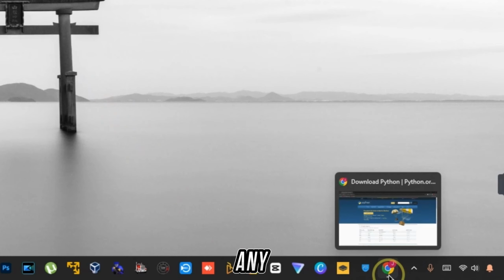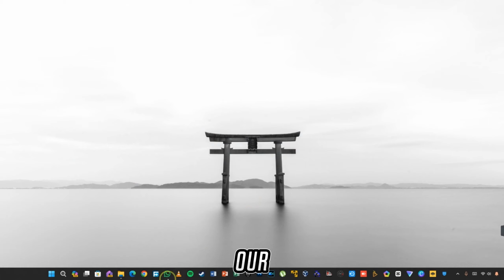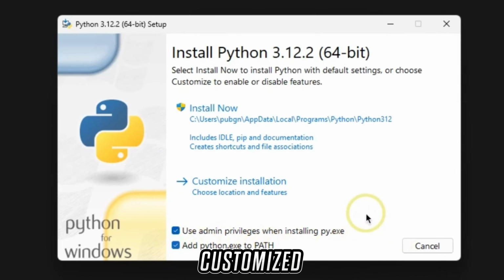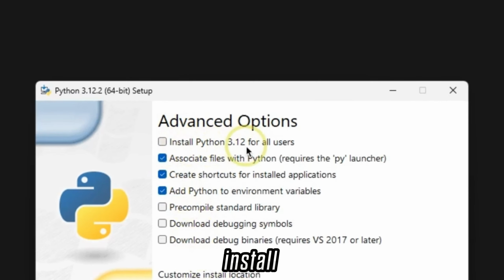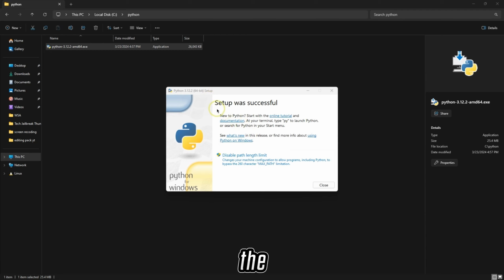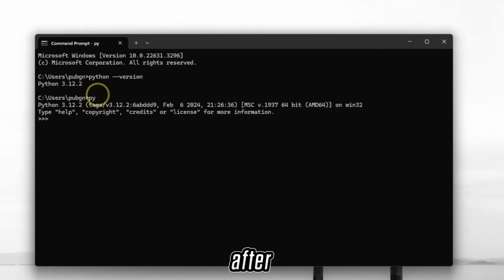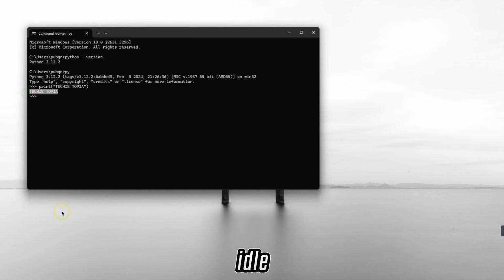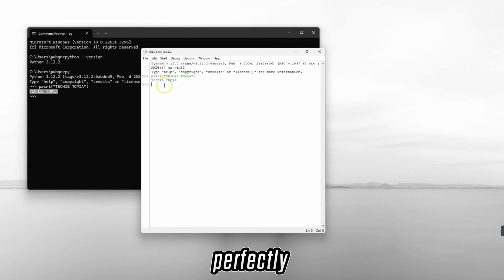How to Install Python 3.12.2 on Windows 11 [ 2024 Update ]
Ready to harness the power of Python 3.12.2 on your Windows 11 system? Look no further! In this comprehensive guide, we walk you through the step-by-step process of installing Python 3.12.2 on your Windows 11 machine, ensuring you have all the tools you need to kickstart your coding journey.

Whether you're a beginner diving into the world of programming or a seasoned developer looking to upgrade, our tutorial provides clear and easy-to-follow instructions to ensure a seamless installation process. From downloading the setup file to configuring Python on your system, we cover it all, leaving no stone unturned.

Unlock the full potential of Python's vast ecosystem of libraries and frameworks, and start building powerful applications, automating tasks, and exploring data science projects with confidence. Watch now and embark on a journey of coding excellence with Python 3.12.2 on Windows 11.

Embark on a journey of seamless integration as we guide you through the process of installing Python 3.12.2 on your Windows 11 system. In this unique tutorial, we provide you with clear, step-by-step instructions to ensure a smooth installation experience, empowering you to harness the full power of Python's latest version effortlessly.

Python 3.12.2 brings a host of new features, enhancements, and bug fixes, making it an essential upgrade for both beginners and seasoned developers alike. From improved performance to expanded libraries, this update opens up new possibilities for your coding projects on Windows 11.

Join us as we navigate through the installation process, covering everything from downloading the setup file to configuring Python for optimal performance on your Windows 11 machine. Whether you're a programmer, data analyst, or hobbyist, this tutorial equips you with the tools you need to dive into Python development with confidence.

Unlock the potential of Python 3.12.2 and elevate your coding experience on Windows 11. Watch now and take the first step towards mastering the art of programming with Python's latest release.